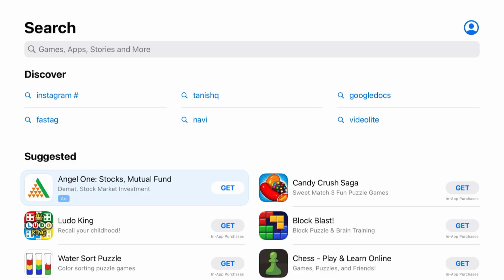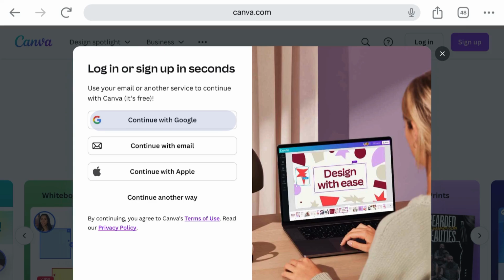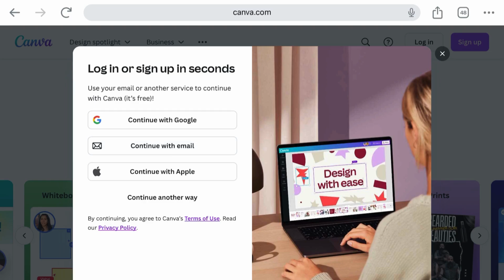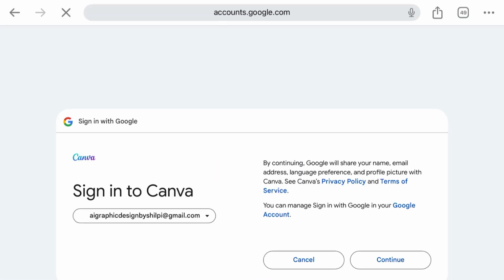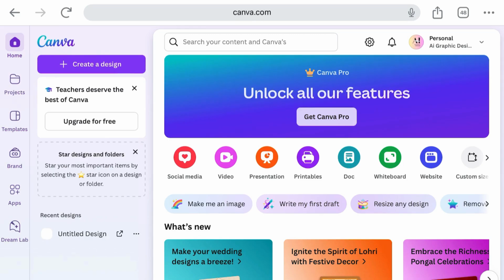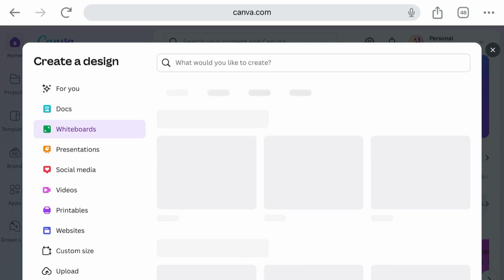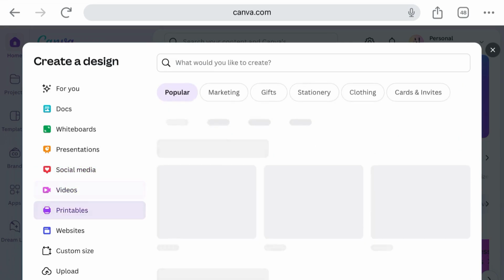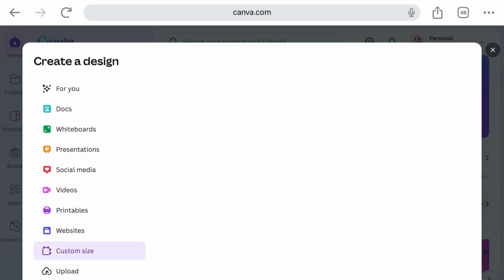How to Create a Canva Account – Step-by-Step Guide!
Want to start designing with Canva? In this video, we’ll show you how to create a Canva account in just a few simple steps. Whether you’re using a computer or mobile device, this guide will help you sign up quickly and start exploring Canva’s amazing design tools. Watch till the end for bonus tips!